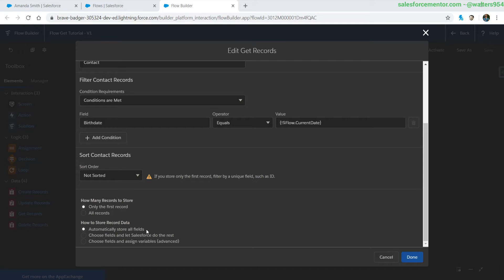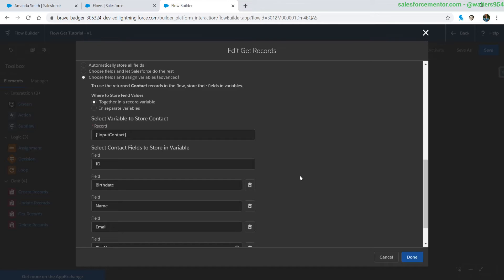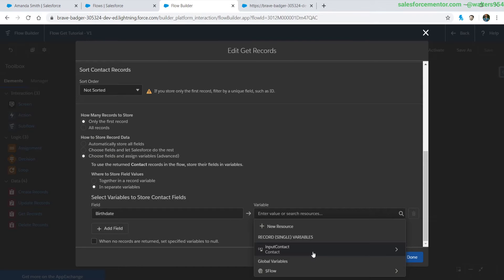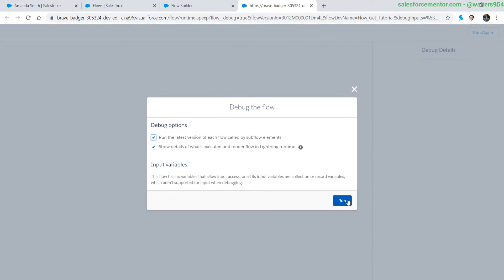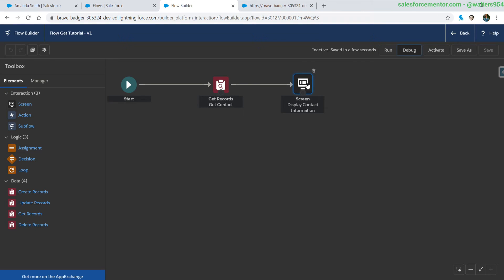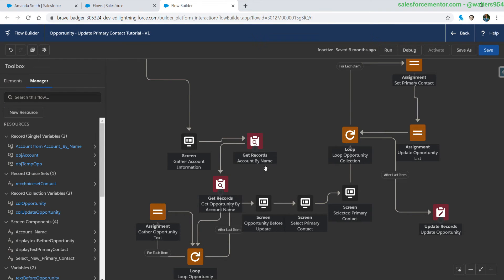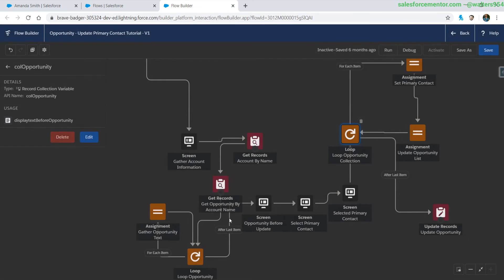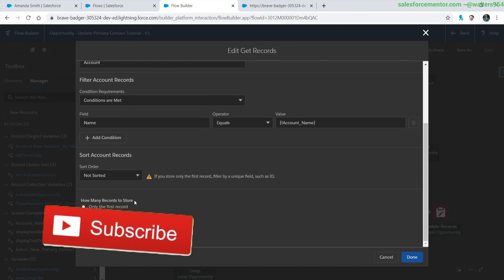Salesforce Flow Get Record Store Data - Ultimate Guide to Salesforce Flow Builder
Examples of using the different ways of storing Salesforce data using the Salesforce Lightning Flow builder.
How to store data using Flow Get Record - Ultimate Guide to Salesforce Flow Builder
- Automatically store all fields
- Choose fields and let Salesforce do the rest
- Choose fields and assign variables (Advanced)

Also, refactor an existing flow using the new Automatically store all fields stored data.